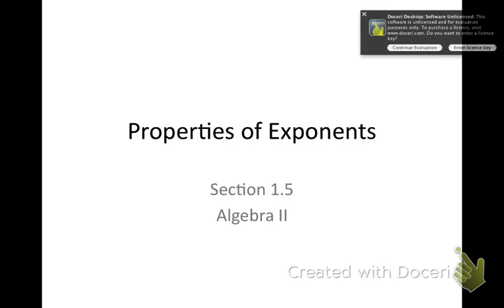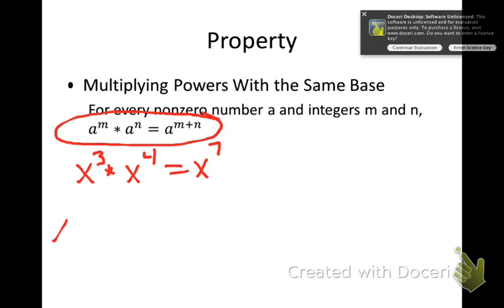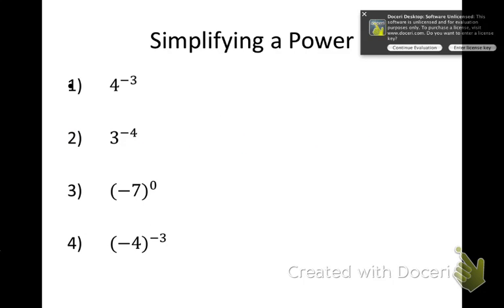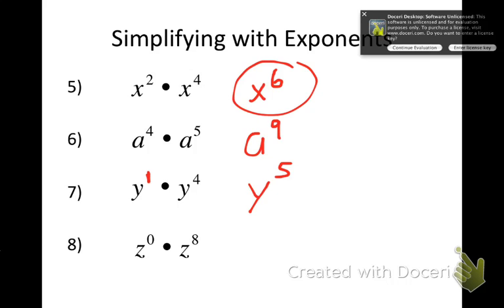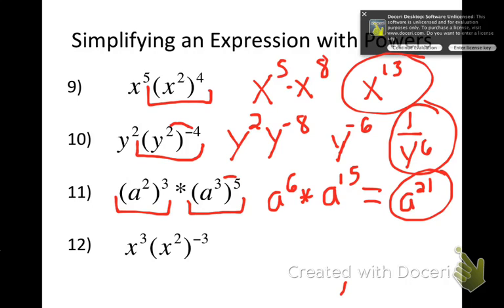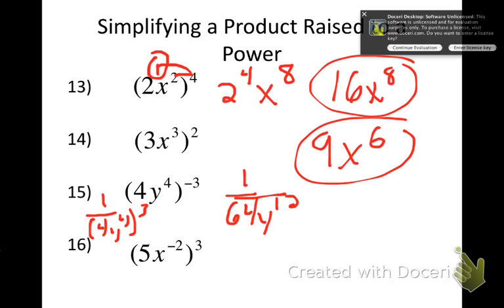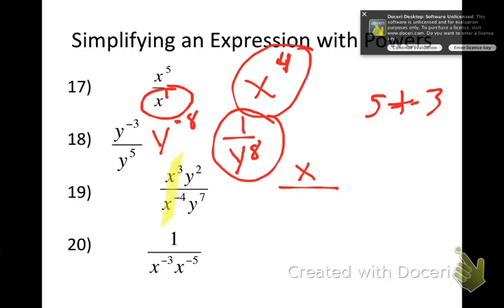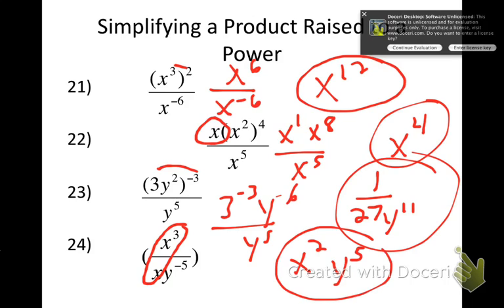Algebra II 1.5 Simplifying Exponents